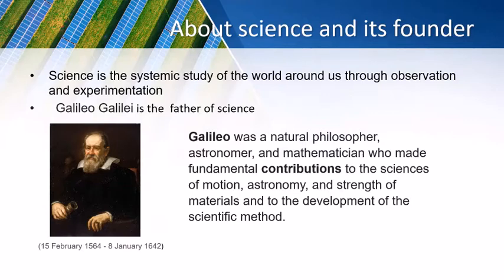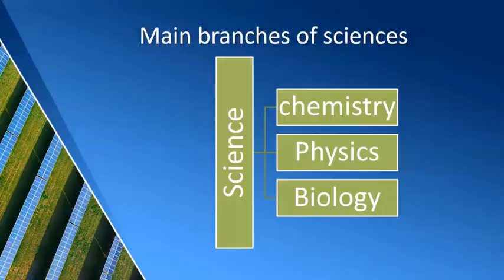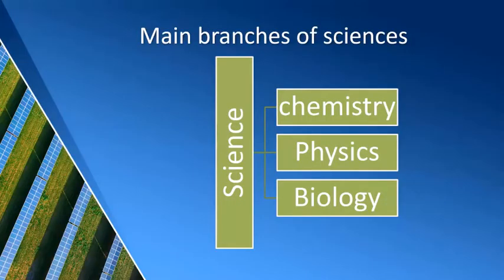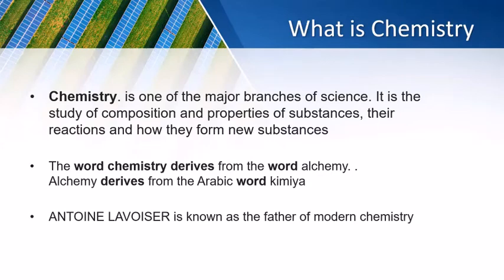Introduction to science episode-1 TechArtSci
Hey viewers, welcome back to our channel today we are with a new episode of  Introduction to science .  in this video we would like to share about the Introduction of science and few information about science hope you will  get an idea about science